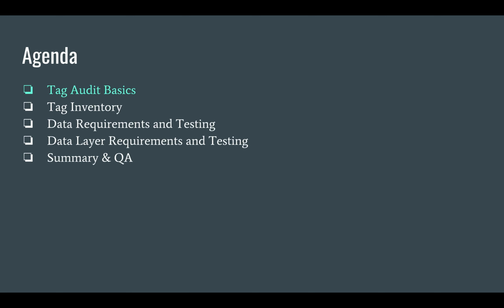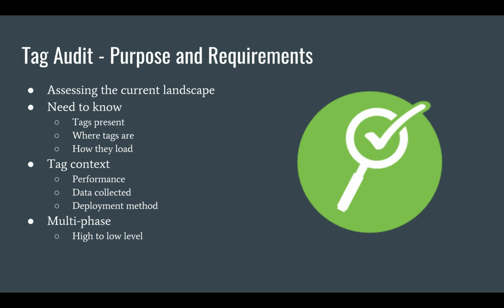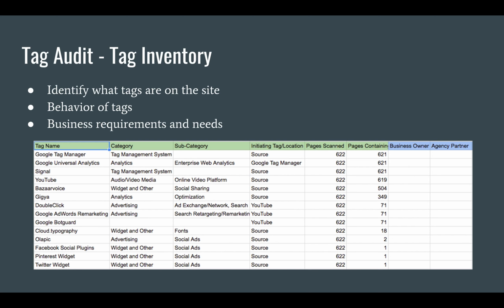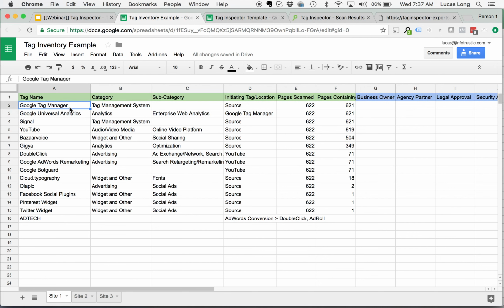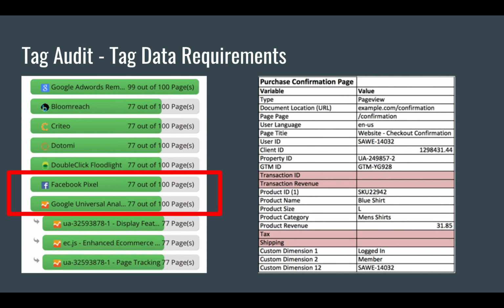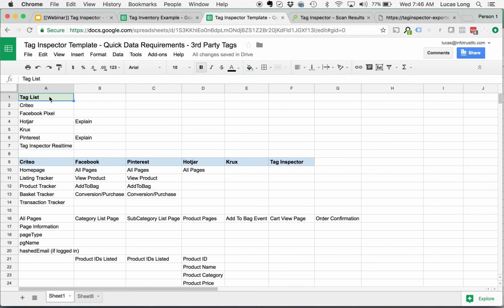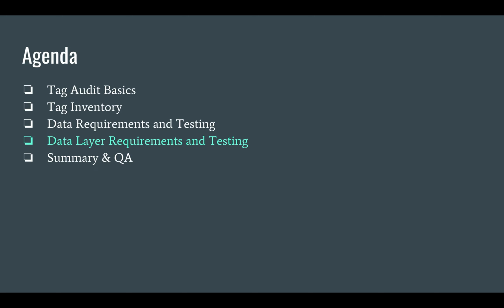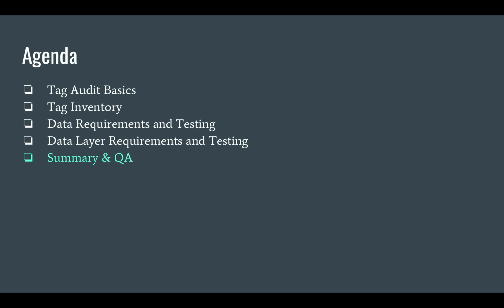Tag Audits Made Easy 9.06.17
In this webinar, we explored the wonderful world of tag auditing and how straightforward, stress-free and informative the process can be when using Tag Inspector.

We walked through everything you need to know to create an initial tag inventory and laid the foundation for performing a tag audit.

After watching this recap, you will:

Understand how to use the reports and exports
Know the key data points to consider during a tag audit
Have a straightforward plan for how to organize the information from the audit